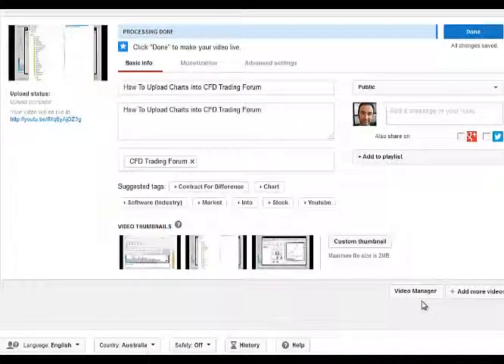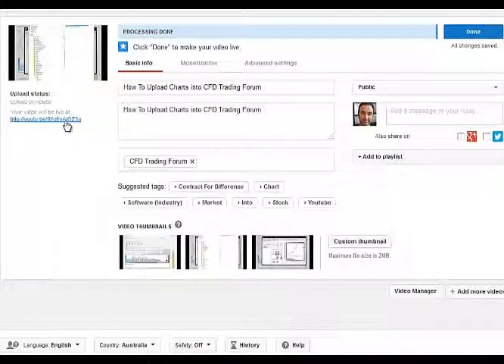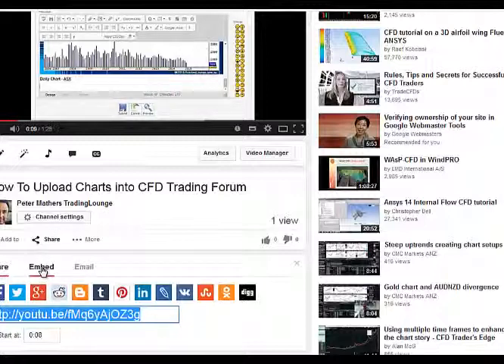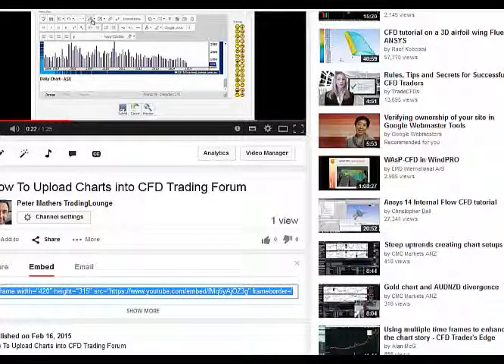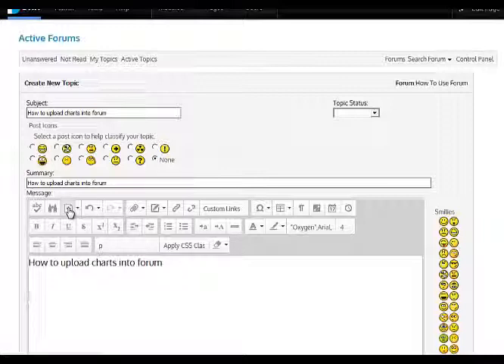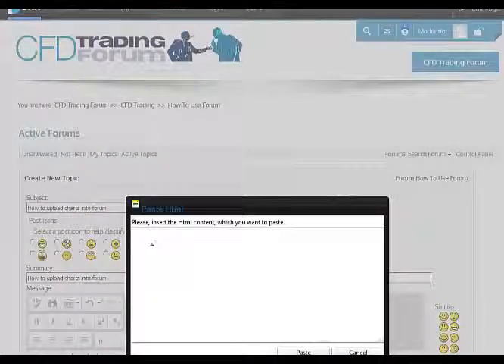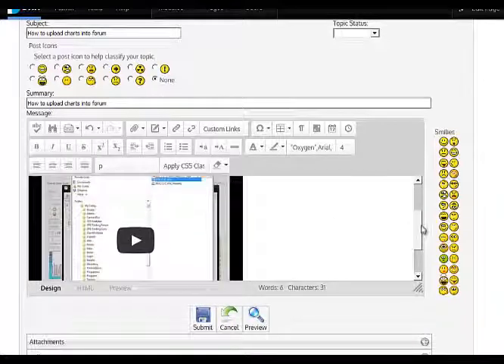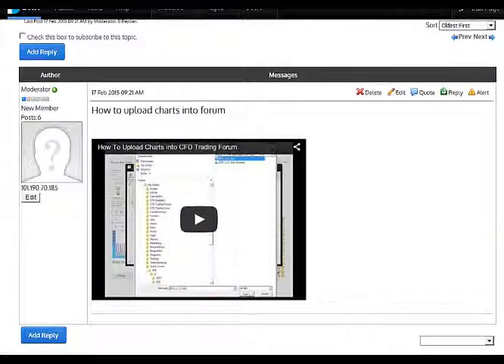How to upload video into cfd trading forum